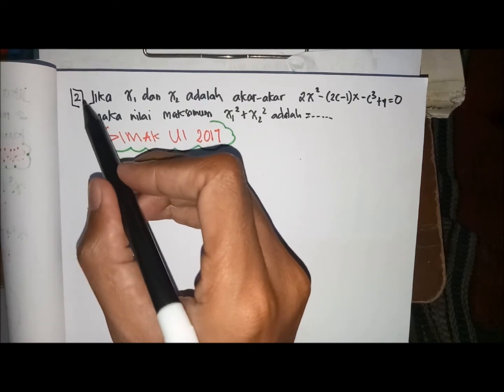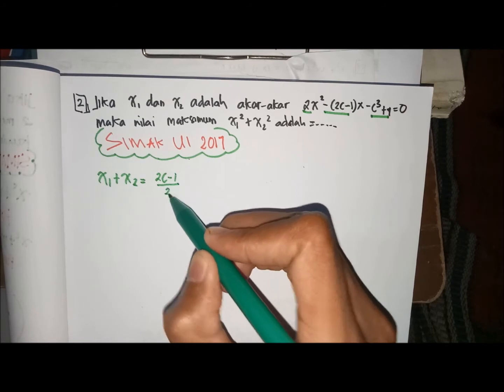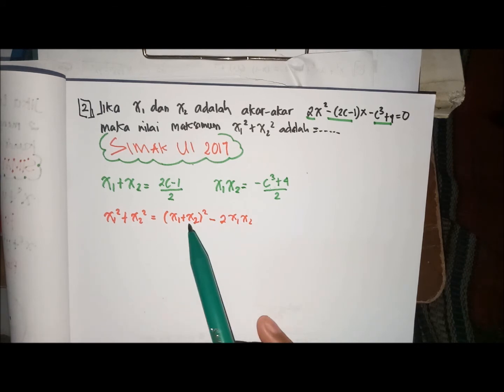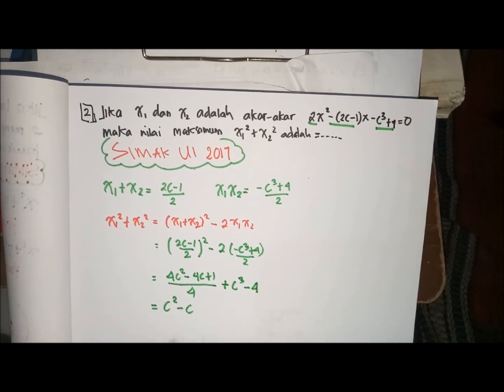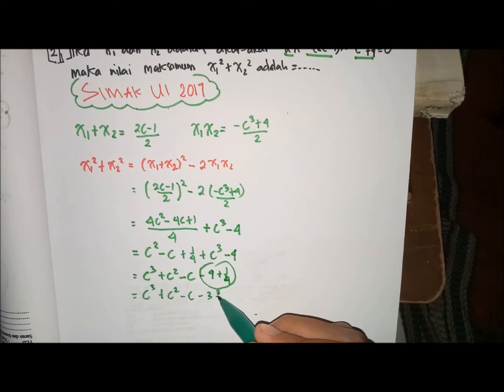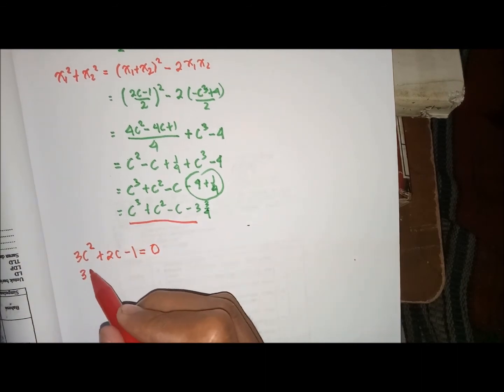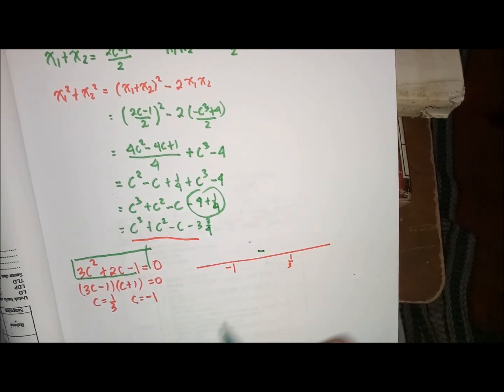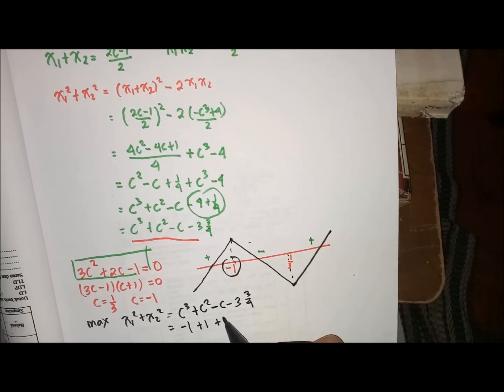Pembahasan Soal SIMAK UI 2017 Matematika IPA No 2 Persamaan Kuadrat